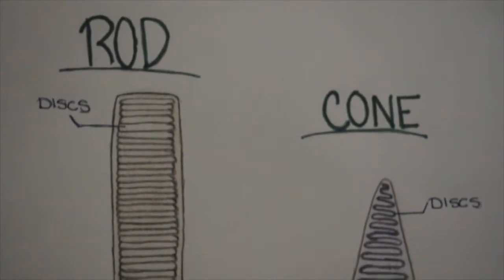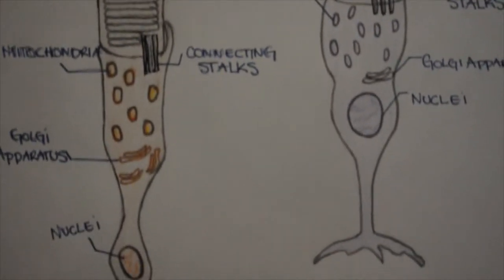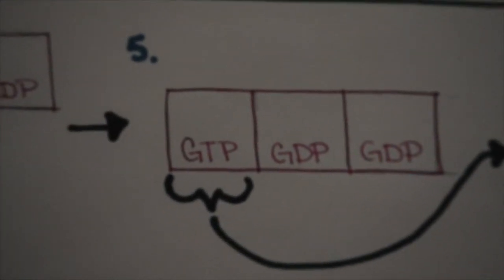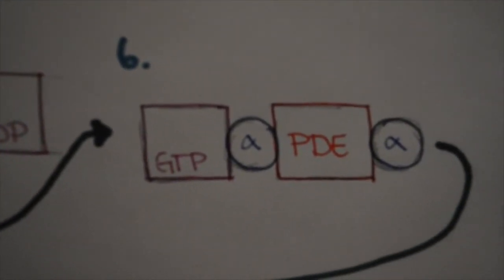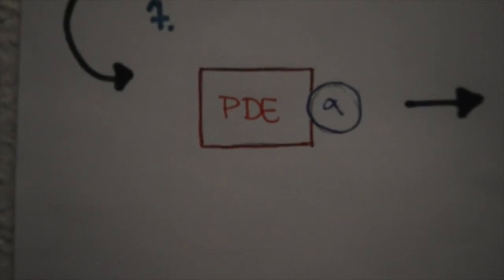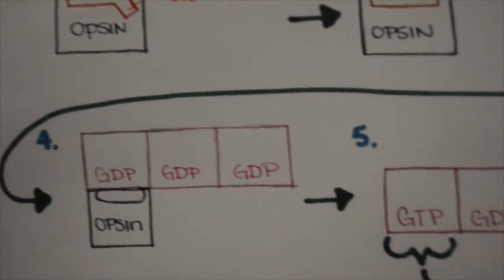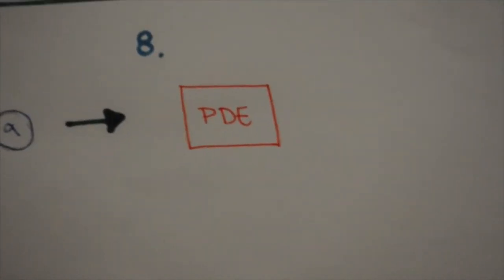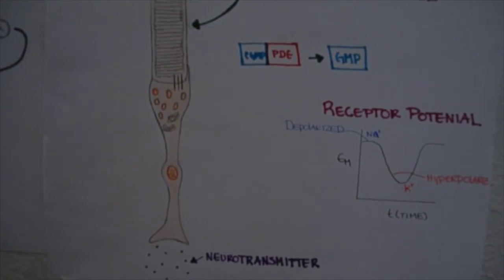Phototransduction in the Rod Cells of the Retina - Bio201 Modeling Project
Bio201 Anatomy & Physiology, Professor Foote.  Modeling Project on Phototransduction of the rod cells in retina.